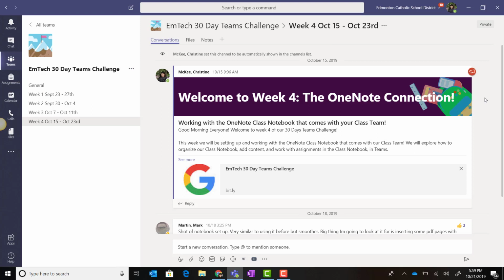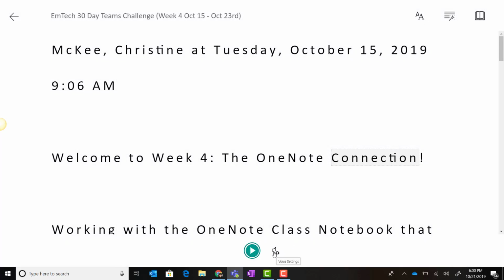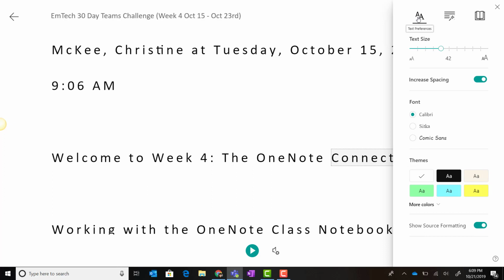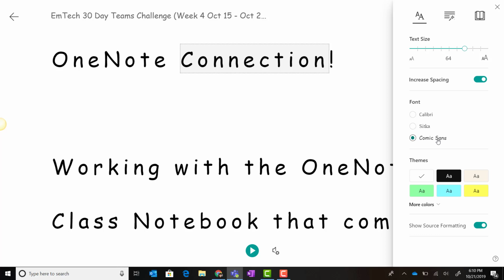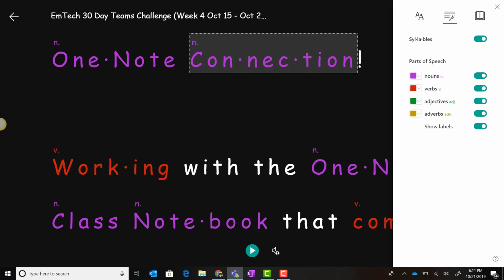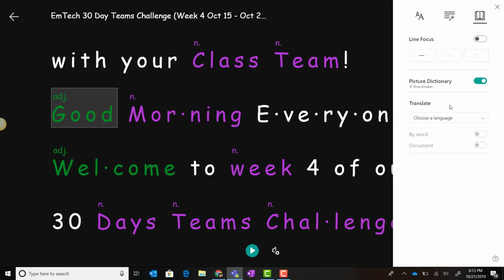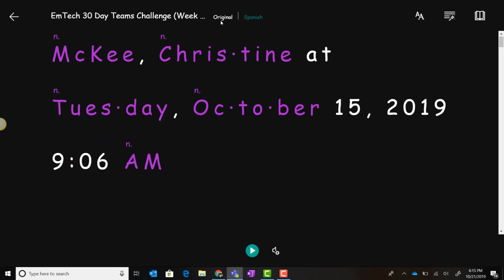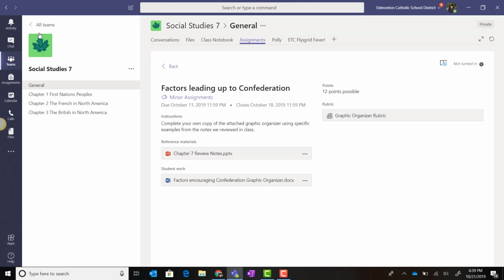Microsoft Teams and Immersive Reader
In the following video tutorial we take a closer look at Immersive Reader, one of the built in accessibility features available for all students and staff in Microsoft Teams!